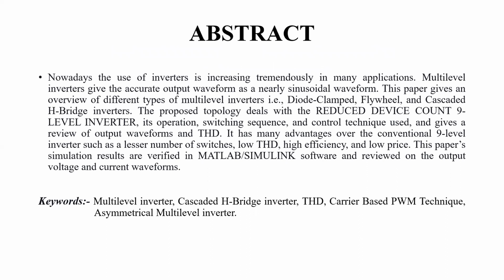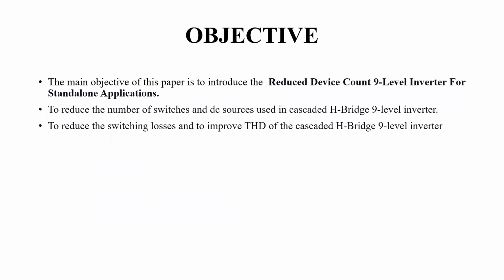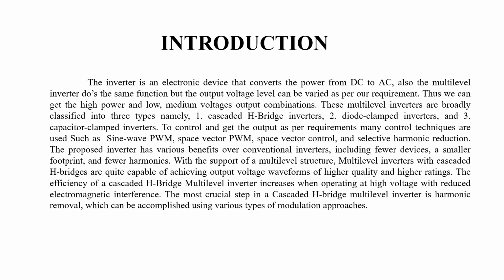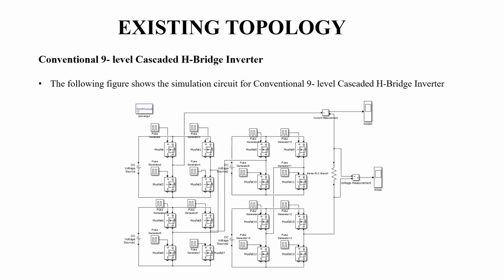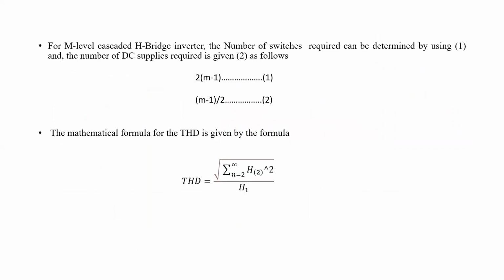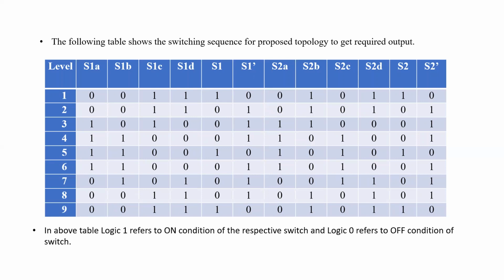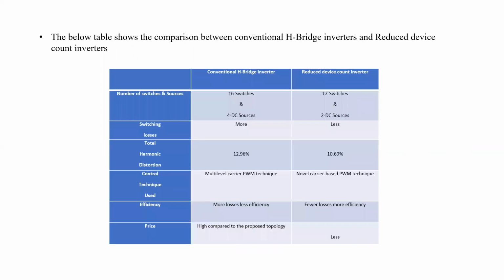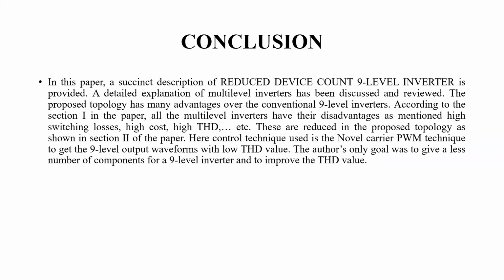REDUCED DEVICE COUNT 9 - LEVEL INVERTER FOR STANDALONE APPLICATIONS